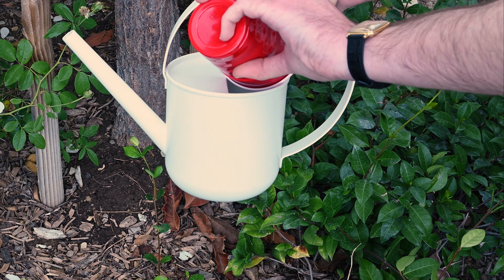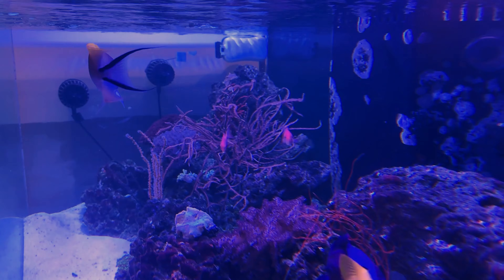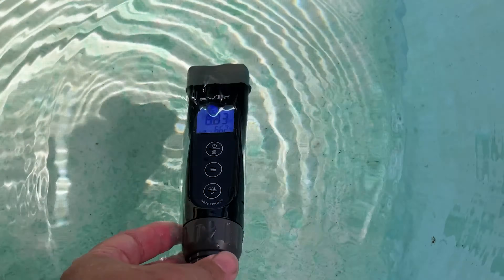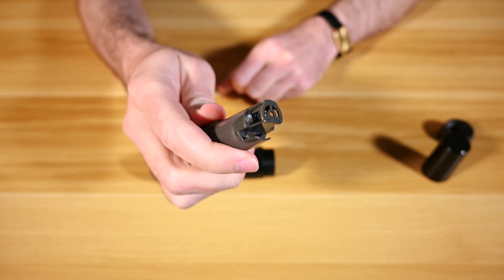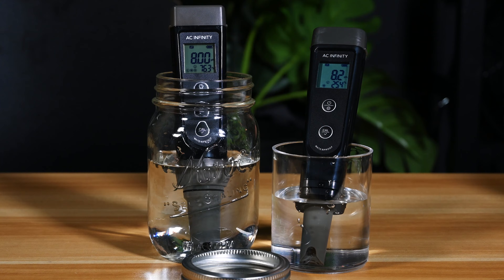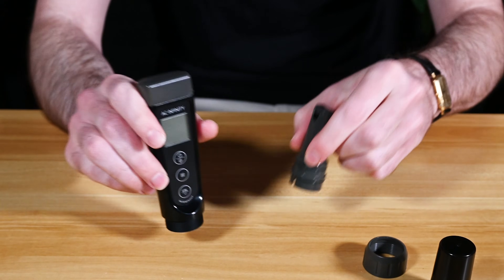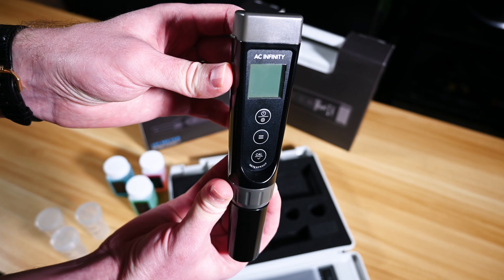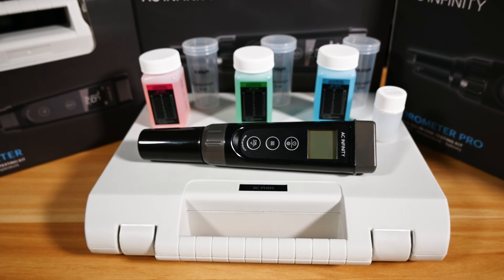All About the pH Meter Testing Kit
AC Infinity brings you our pH meter test kits, perfect for professional grade water quality assessment! Accurately track and maintain optimal solution levels for gardens, aquariums, and more thanks to the pinpoint precision of our sensor probes. Each meter comes specially sealed to handle extreme moisture and intense heat, ensuring its effectiveness and reliability in any environment. The full kits include ready-to-use calibration solutions for long-lasting accuracy!